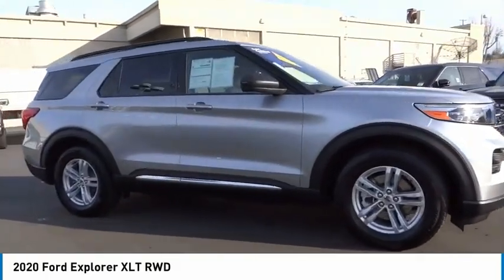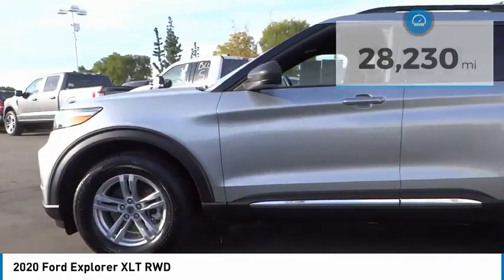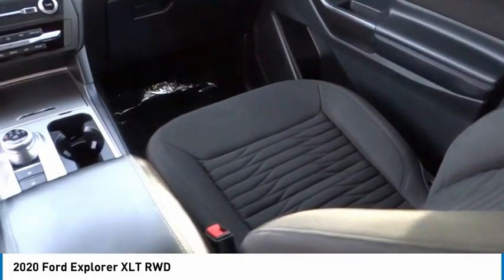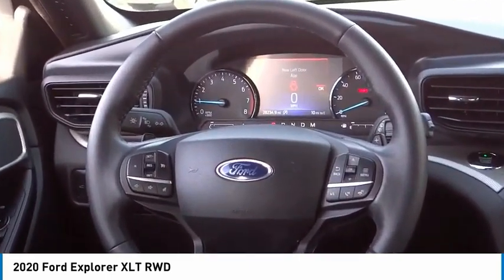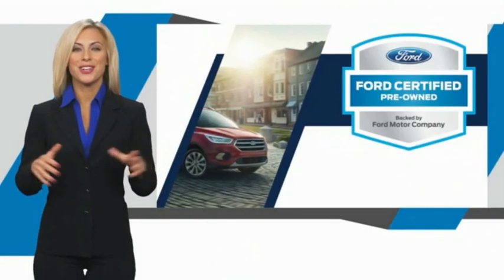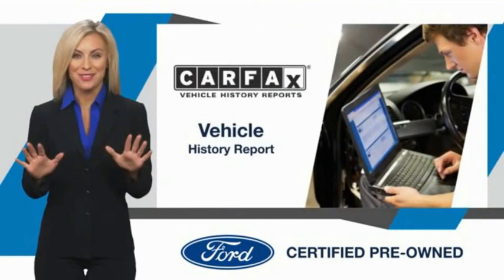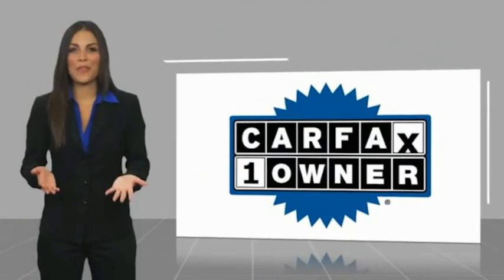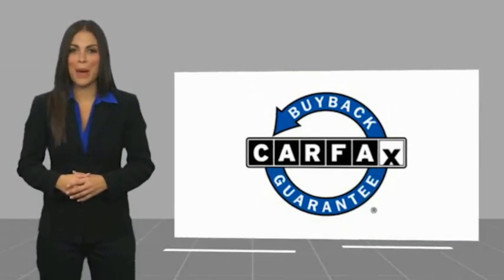2020 Ford Explorer ORANGE TUSTIN PLACENTIA FULLERTON ORANGE COUNTY 00P16099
2020 Ford Explorer XLT RWD

Villa Ford
2550 N. Tustin St.

VILLA FORD PROUDLY SERVICING ORANGE, TUSTIN, PLACENTIA, FULLERTON, ORANGE COUNTY, & SURROUNDING SOUTHERN CALIFORNIA LOCATIONS. THIS SILVER 2020 Ford EXPLORER IS EQUIPPED WITH A 4 Cylinder Engine, AUTOMATIC TRANSMISSION, AND RECEIVES AN ESTIMATED 21 City/28 Hwy MPG. CONTACT VILLA FORD AT TO SCHEDULE A TEST DRIVE AND TAKE THIS 2020 Ford EXPLORER HOME TODAY, OR VISIT OUR SHOWROOM CONVENIENTLY LOCATED AT 2550 N. TUSTIN ST. ORANGE, CA 92865. STOCK #: 00P16099 | 2020 Ford Explorer XLT RWD AIR CONDITIONING SECURITY SYSTEM POWER WINDOWS 2020 Ford EXPLORER XLT RWD Recent Arrival! Certified. XLT 2020 Explorer Ford RWD - Only $500 Down (OAC) 10-Speed Automatic Clean CARFAX. Ford Details: * 172 Point Inspection (for Ford Gold Certified program), 139 Point Inspection (for Ford Blue Certified program) * and 22,000 FordPass Rewards Points to use toward first two maintenance visits (for Ford Gold Certified program), and 11,000 FordPass Rewards Points to use toward first maintenance visit (for Ford Blue Certified program) * Powertrain Limited Warranty: 84 Month/100,000 Mile (whichever comes first) from original in-service date (for Ford Gold Certified program) * Vehicle History * Warranty Deductible: $100 * Limited Warranty: 3 Month/4,000 Mile (whichever comes first) after new car warranty expires or from certified purchase date (for Ford Blue Certified program), 12 Month/12,000 Mile (whichever comes first) after new car warranty expires or from certified purchase date (for Ford Gold Certified program) * Roadside Assistance * Transferable Warranty Iconic Silver Metallic 2.3L EcoBoost I-4 4D Sport Utility 21/28 City/Highway MPG Awards: * 2020 KBB.com 10 Favorite New-for-2020 Cars * 2020 KBB.com 10 Best SUVs Worth Waiting For Only $500 Down (OAC). Over 150 pre-owned vehicles available. STOCK #: 00P16099 | VIN: 1FMSK7DH8LGC29996 | 2020 Ford Explorer XLT RWD AIR CONDITIONING SECURITY SYSTEM POWER WINDOWS Villa Ford